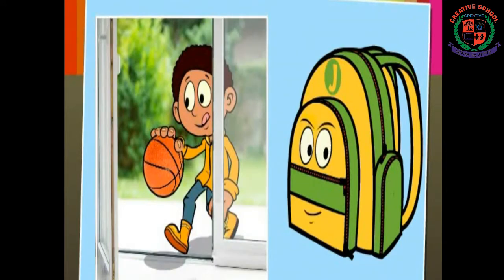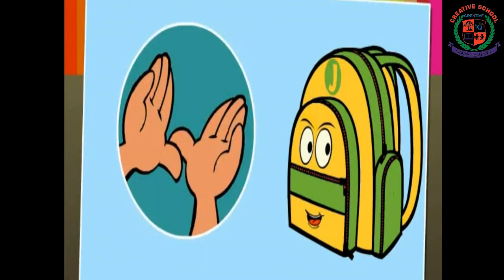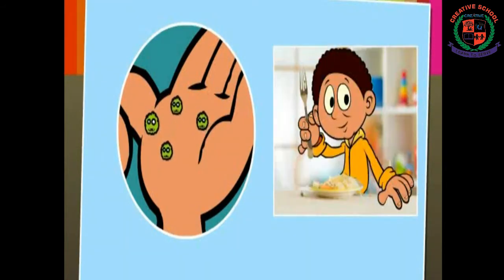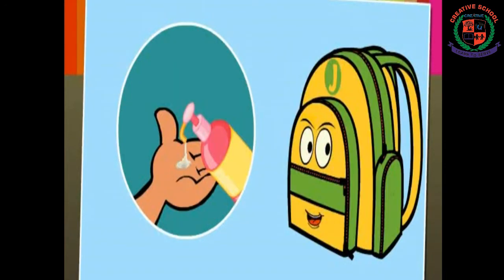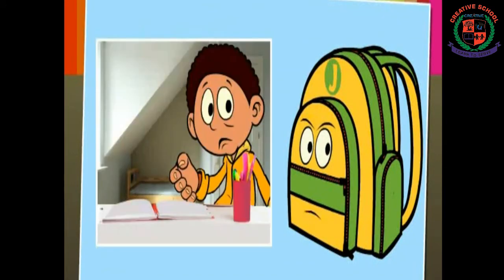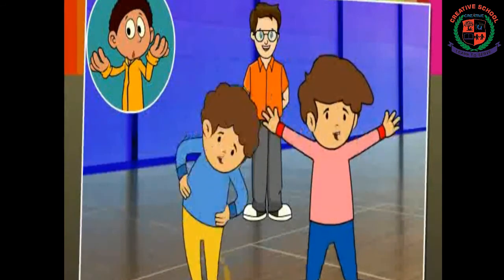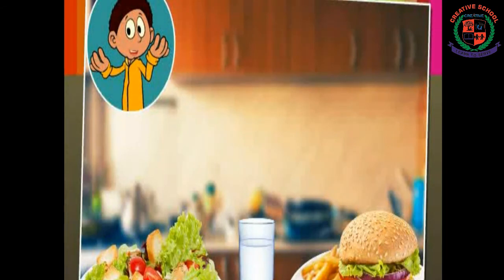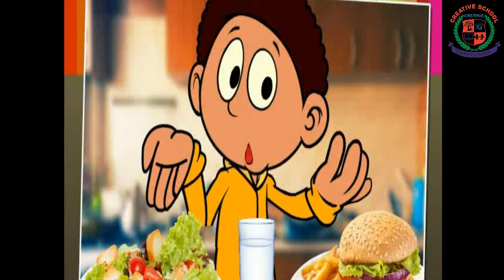Class 1 EVS | Term 1 | Lesson 3 | Keeping Clean | Pg No 104,105 | Creative school surandai